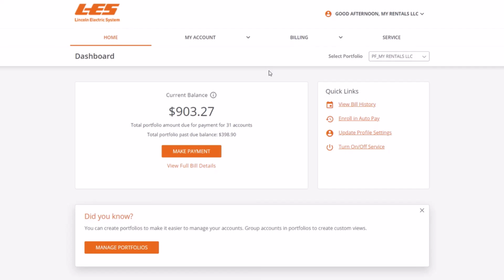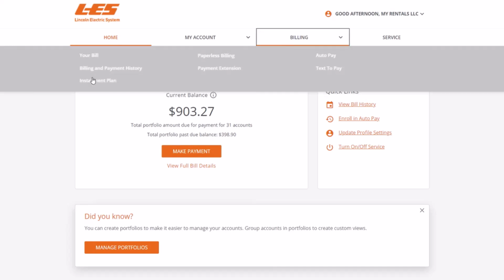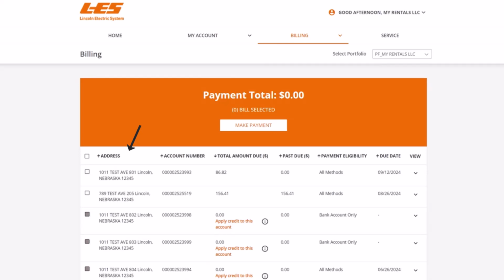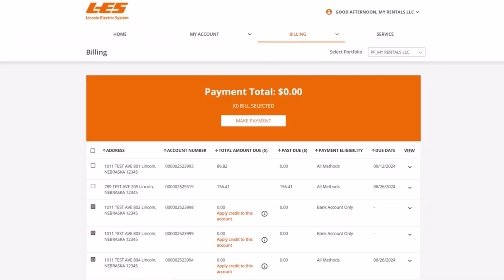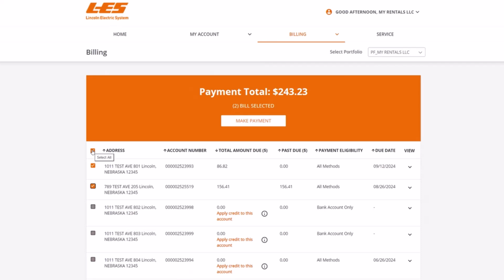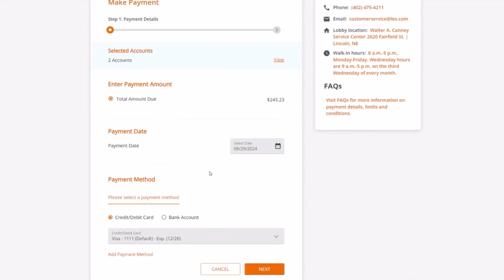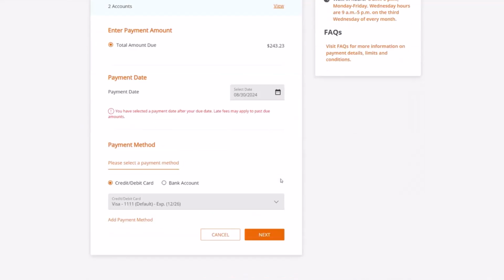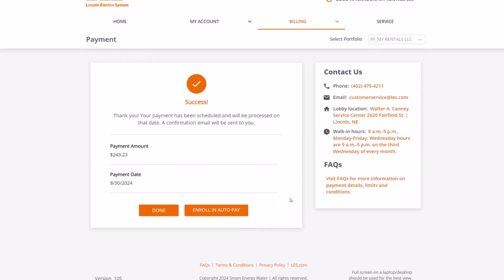LES Online Customer System | How to Make a Mass Payment: Landlord & Commercial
This video shows you how to make a mass payment as a landlord or commercial customer in the new online customer system.